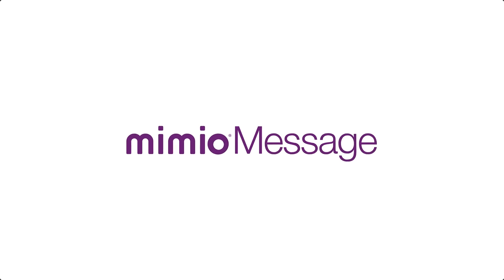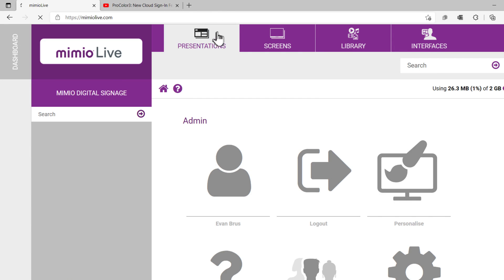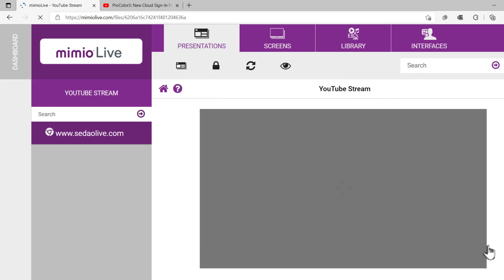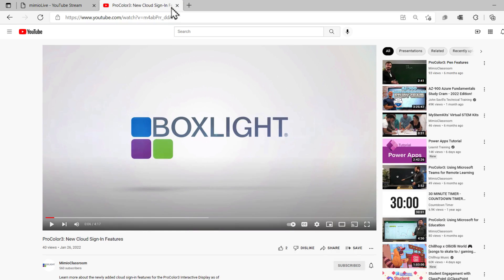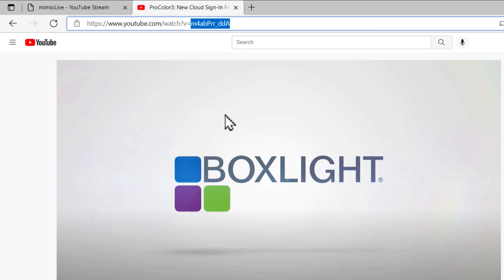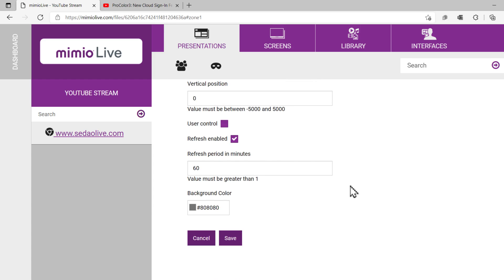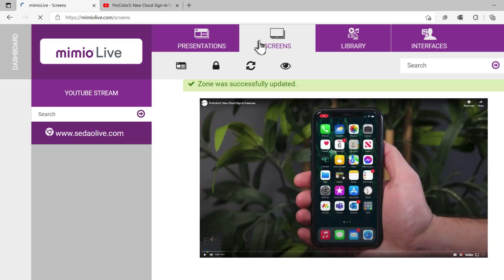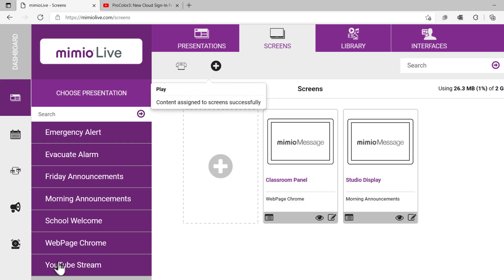MimioMessage Display YouTube Feeds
A short video on adding a YouTube Feed to an interactive display using the MimioMessage app on the ProColor 3 interactive flat panel.